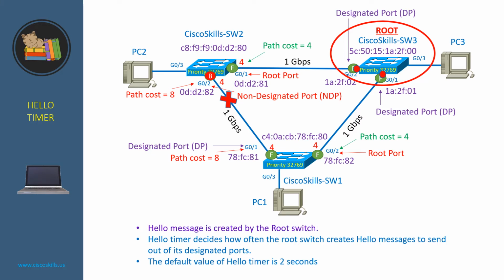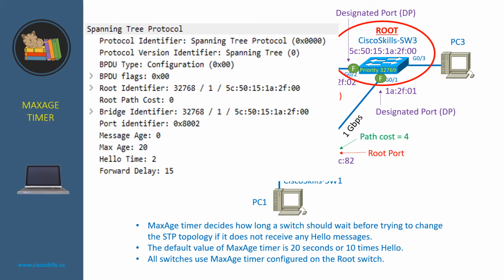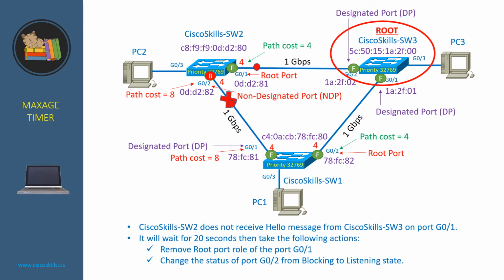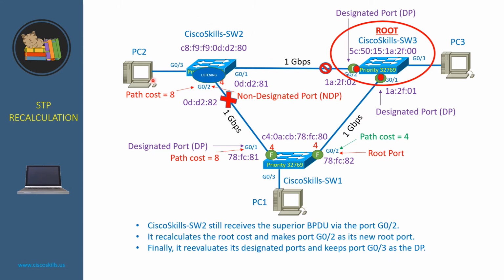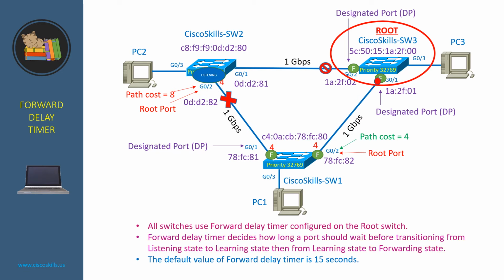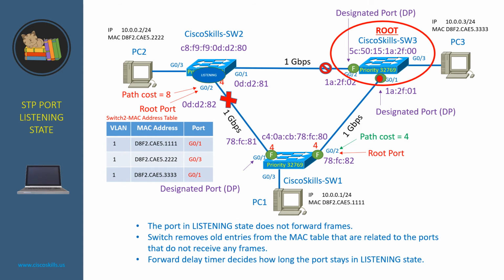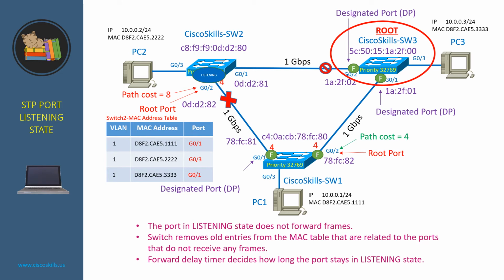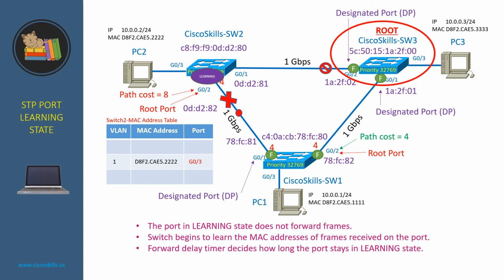Spanning Tree Protocol Timers